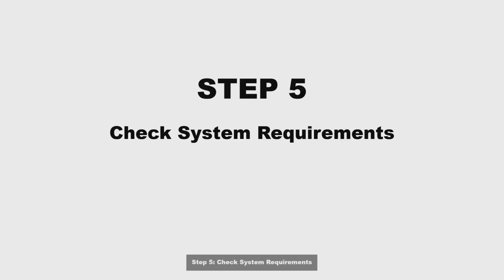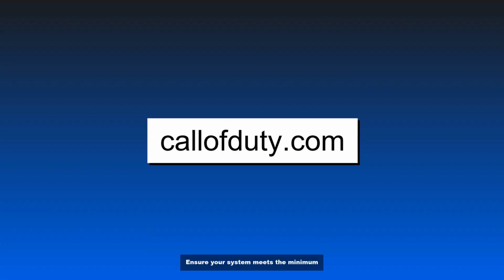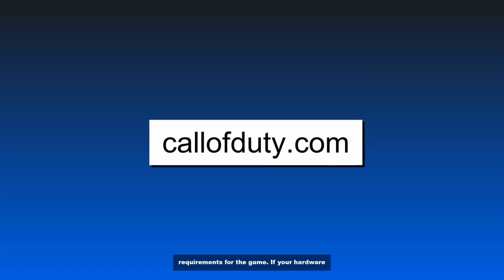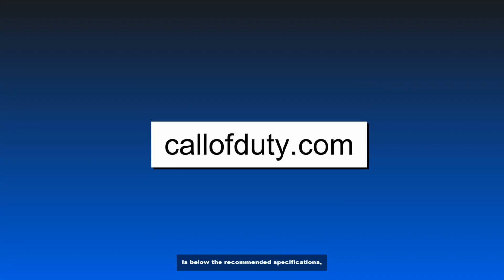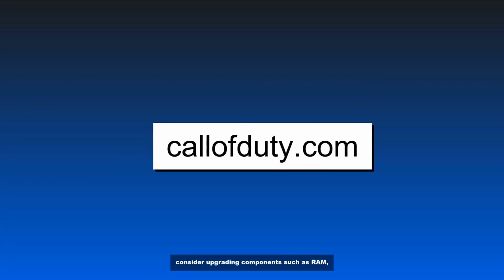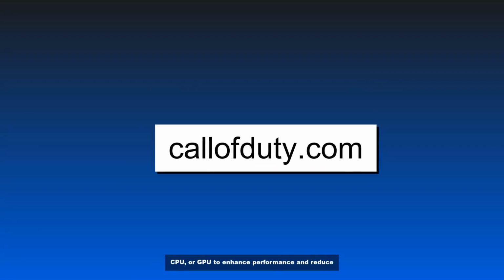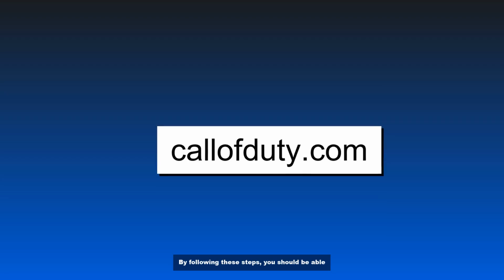How To Fix Call Of Duty Crashing Issue 2025 (UPDATED 2025) (2026)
In this video, we will show you how to fix the Call Of Duty crashing issue in 2025 (UPDATED 2025). If you're experiencing crashes while playing, you're not alone. Follow our step-by-step guide to resolve these frustrating problems and get back to gaming.